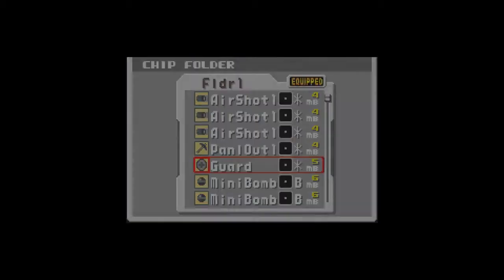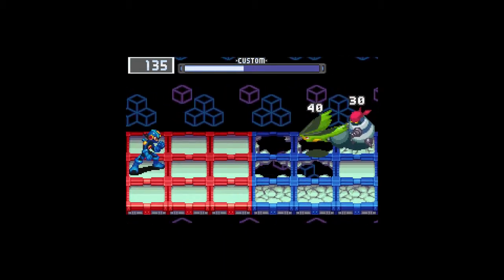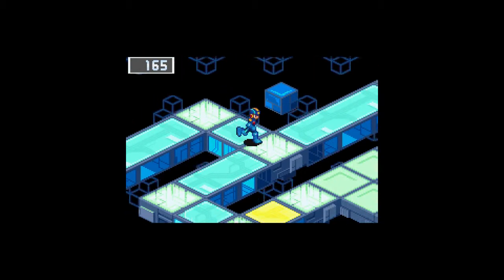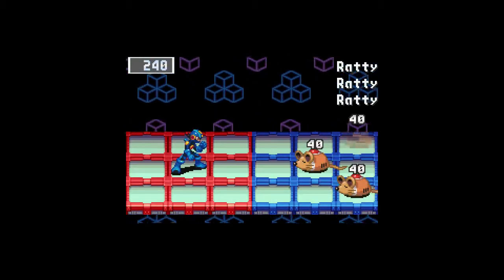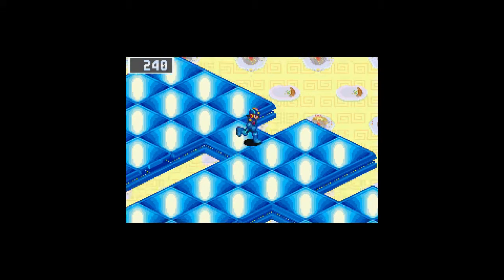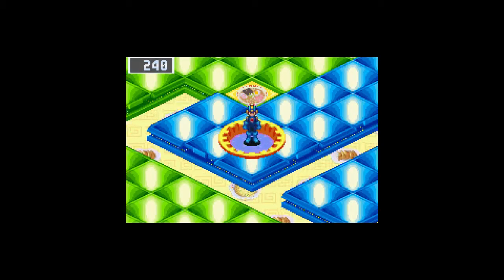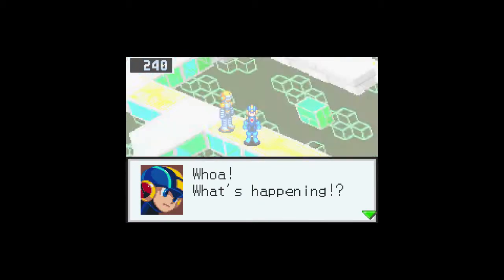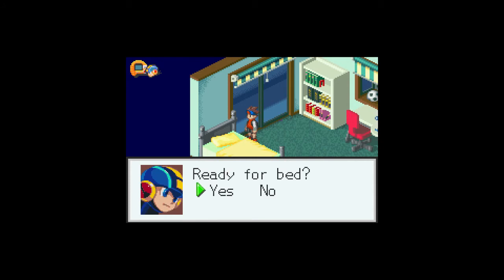Huntokar Versus Dr. Wily - Part 2.3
Man this playtime padding is BLATANT. Also, SneakRun doesn't do anything, we see our first Program Advance, GutsMan is a better friend than Dex ever was, and we reach the end of another day.